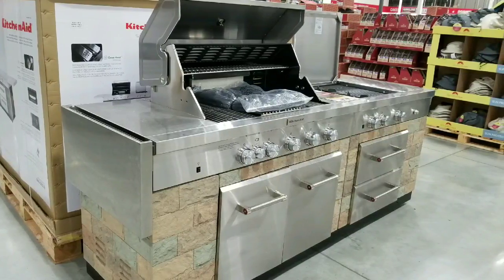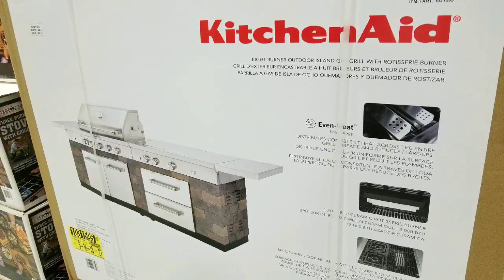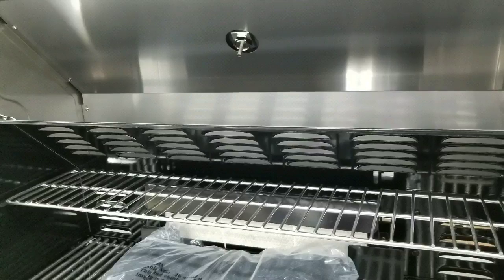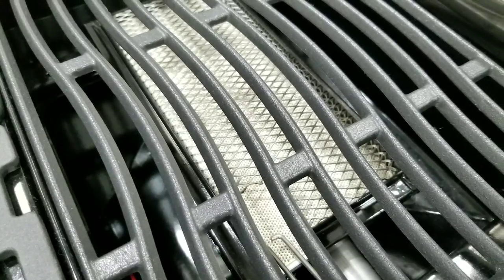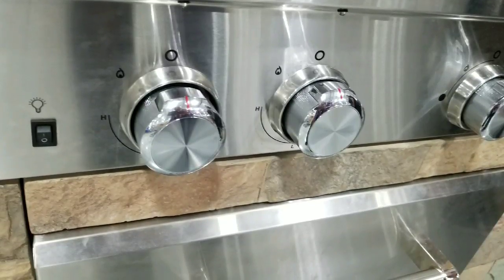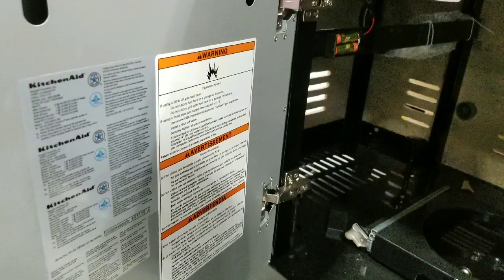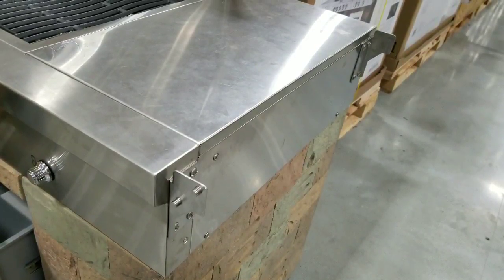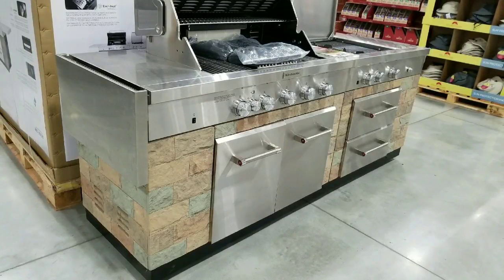Costco! Kitchen Aid 9 Burner Outdoor Island Gas Grill! $2299!!!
Costco has this awesome 9 burner (one of them is a rotisserie burner) outdoor island gas grill for $2299!!! Even on Amazon similar grills costs more than $3000 (  With over 102,000 BTU of combined burners and  1193 sq inches of cooking area, this grill will be an great addition to the backyard for large cookouts and parties!  It would be fun to put it together or you can probably have have someone else install it for you and save a lot of time and pains